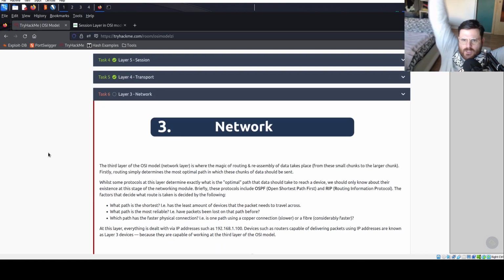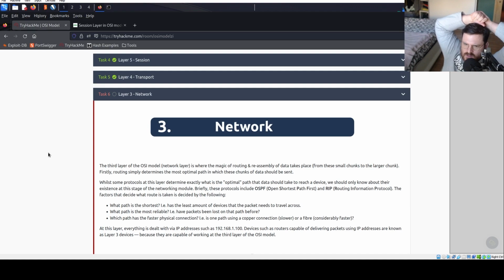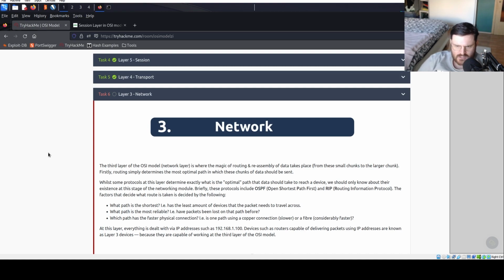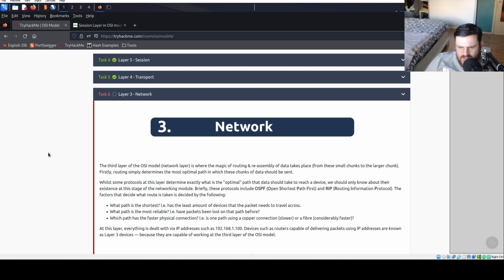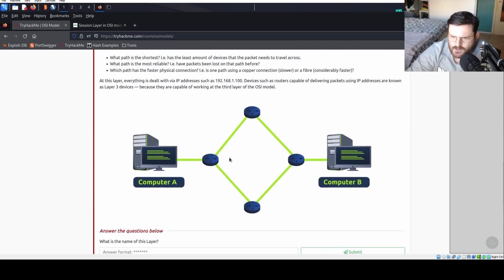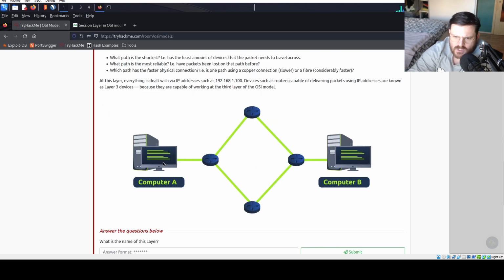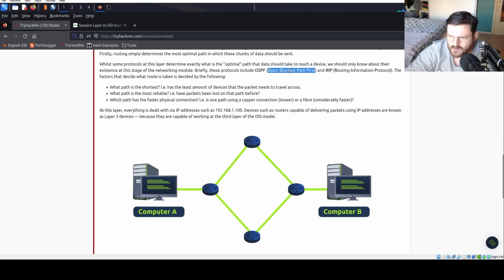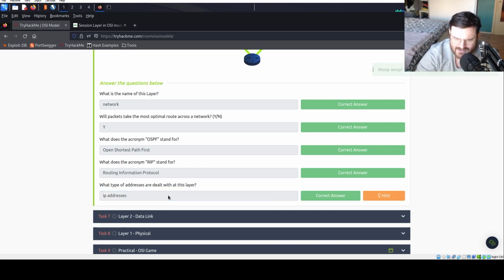TryHackMe: Layer 3 Network | THM Series: Pre-Security: OSI Model #6